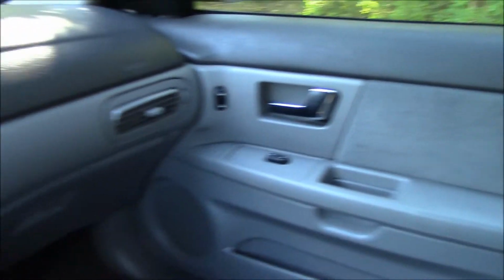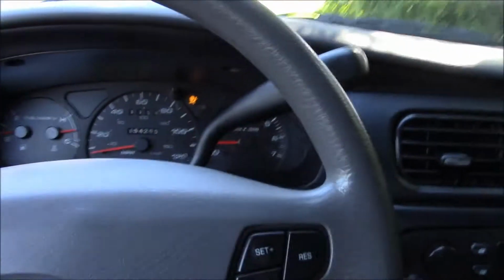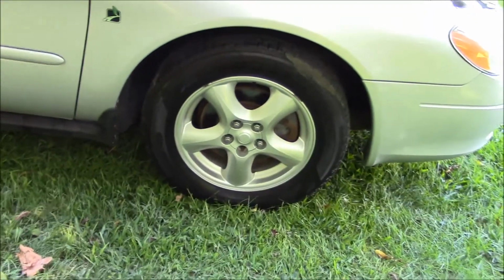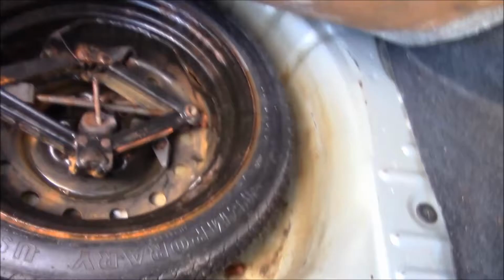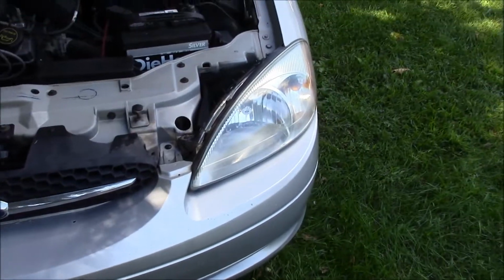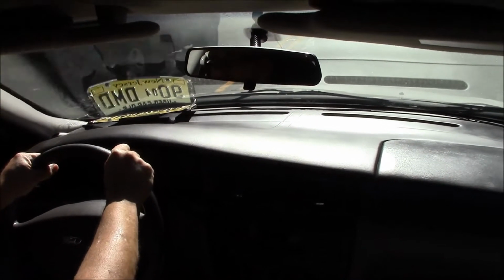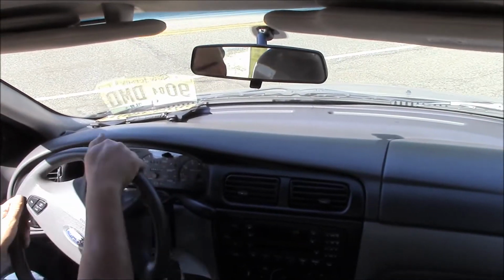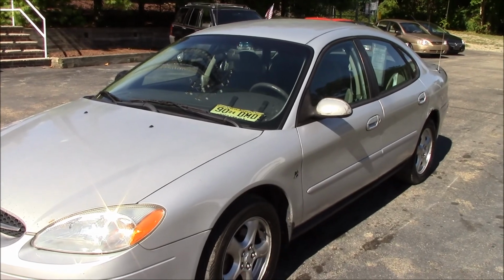2002 Ford Taurus SES Silver for sale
Short video walkaround and test drive of a 2002 Ford Taurus SES Silver for sale